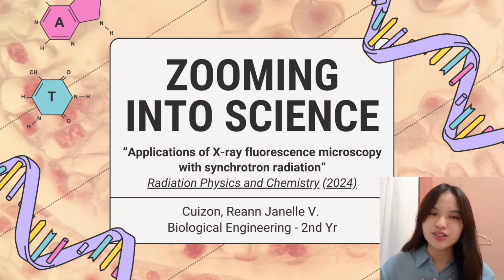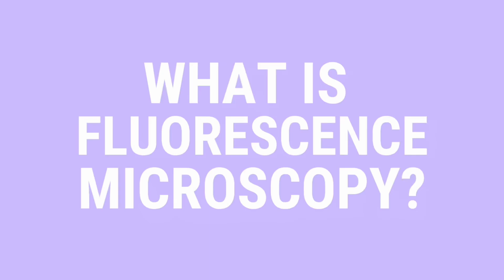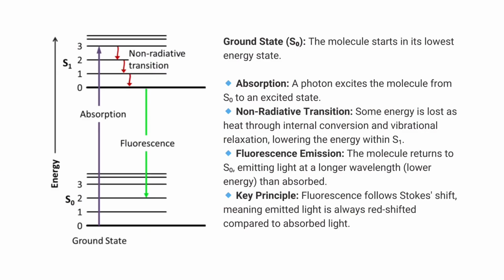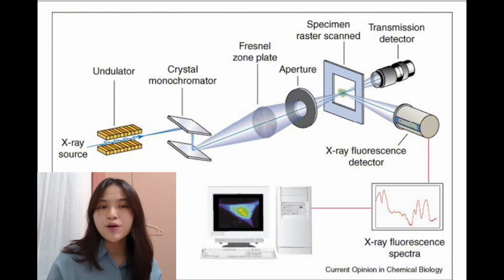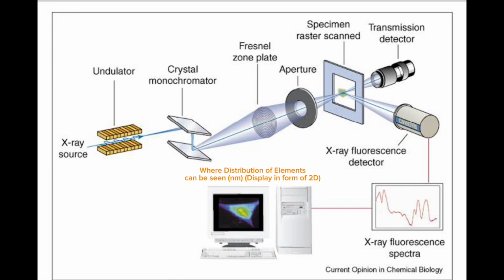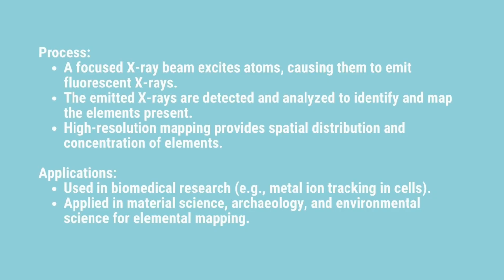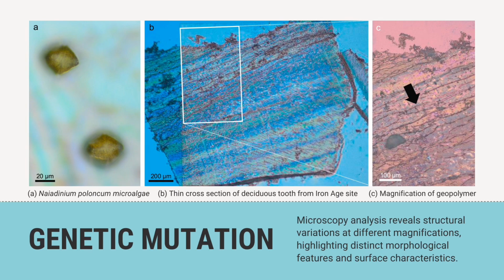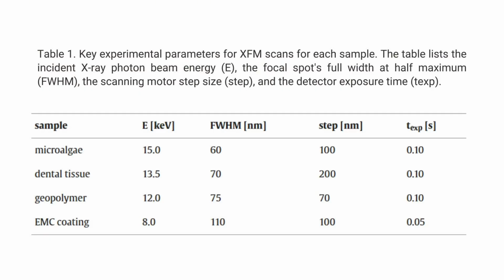Zooming Into Science - Fluorescence Microscopy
BE132P Take Home Exam
Cuizon, Reann Janelle V.